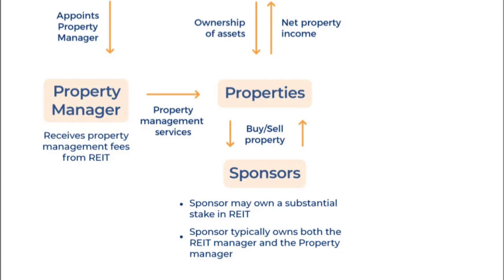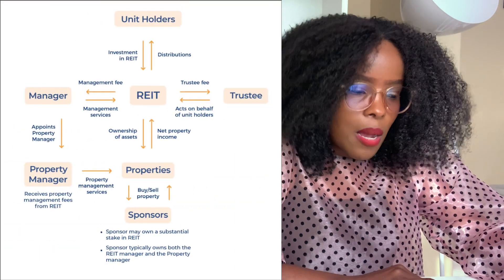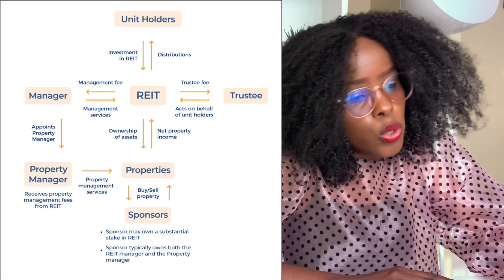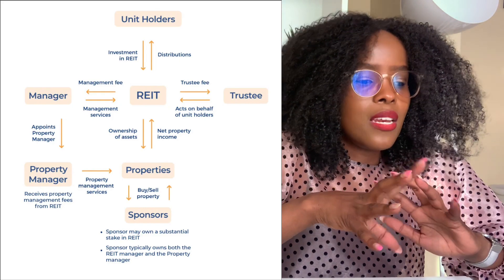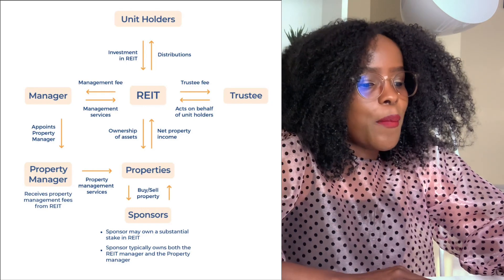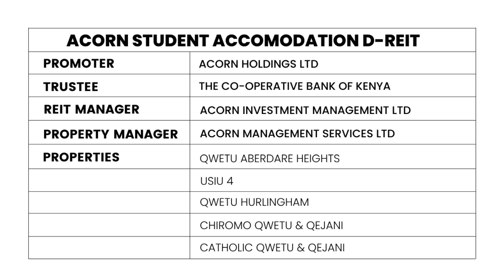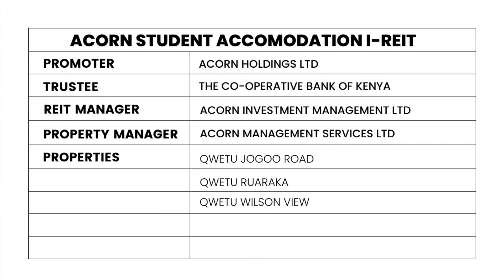The Structure Of The Real Estate Investment Trusts (REITs) Currently Registered In Kenya | Part 3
This series is a Complete Beginners Guide To Investing In Real Estate Investment Trust Schemes (REITs) in Kenya.

You'll learn:

✅ What is a REIT
✅ The different types of REITs in Kenya
✅ The structure of the REITs currently registered in Kenya
✅ How you can invest in REITs
✅ The unique advantages of investing in REITs in Kenya
✅ Possible risks of investing in REITs in Kenya
✅ FAQs about REITs in Kenya